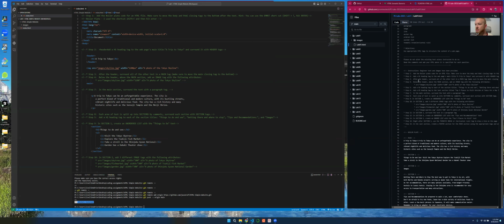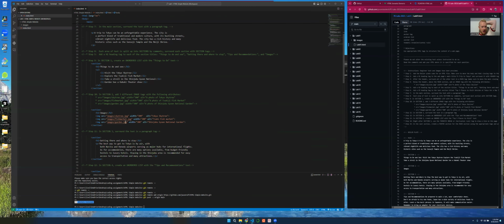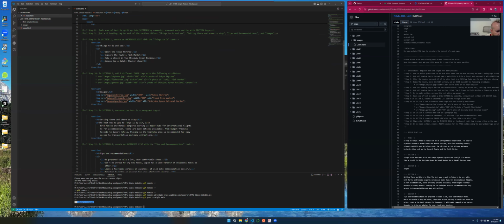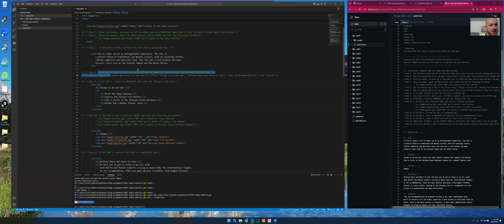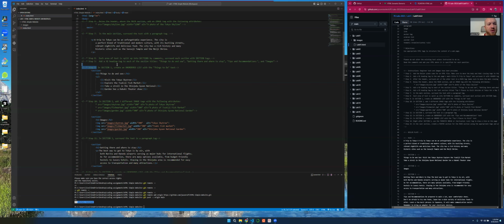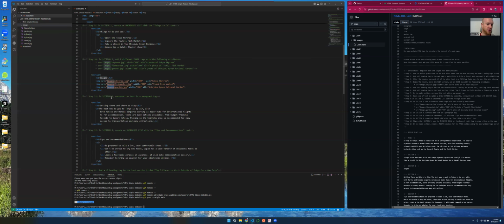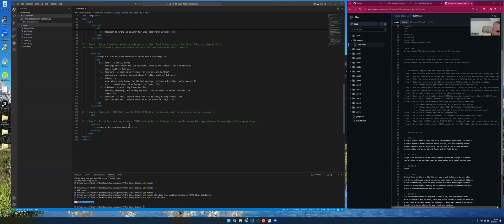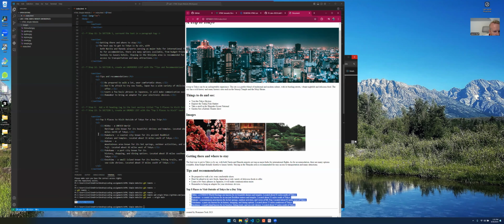Front End Course: Lab01 - Create a Simple Website using HTML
In our first lab (week01) of our Front-End developer bootcamp we were tasked with following instructions to build out a simple website using HTML.  Appreciate any feedback!